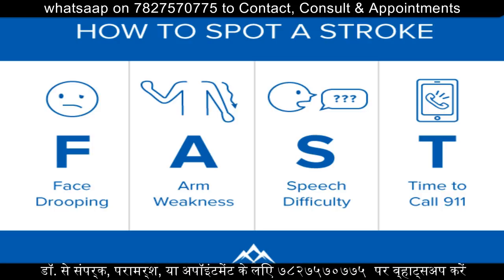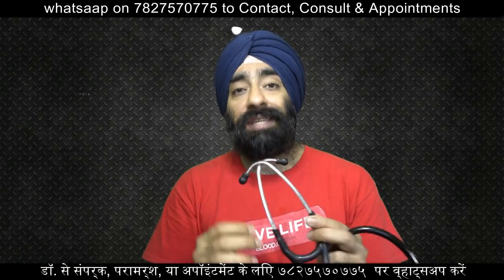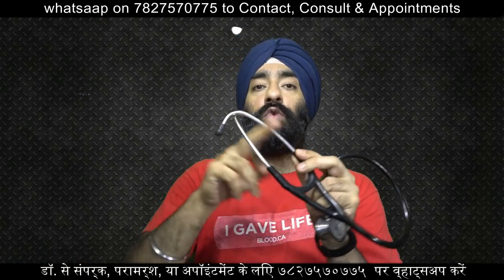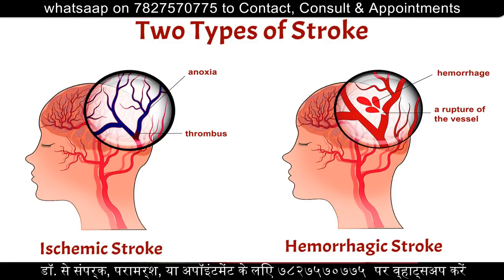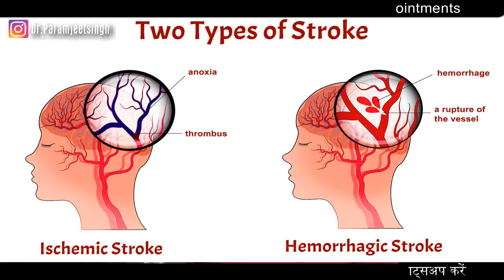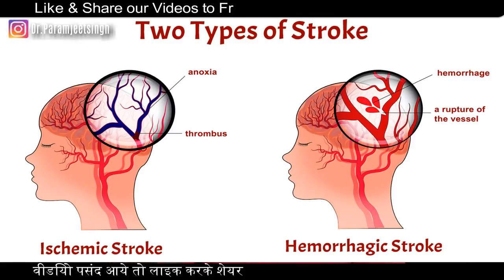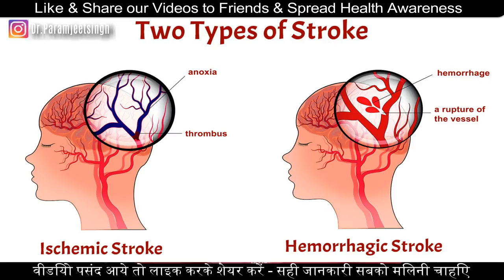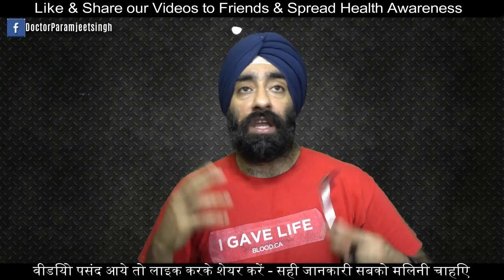What is a STROKE | why Paralysis happens | पक्षाघात (स्ट्रोक) | लकवा | Dr.Education (Hindi)